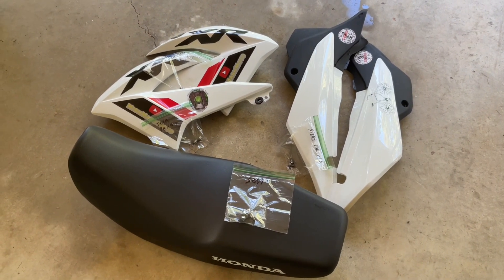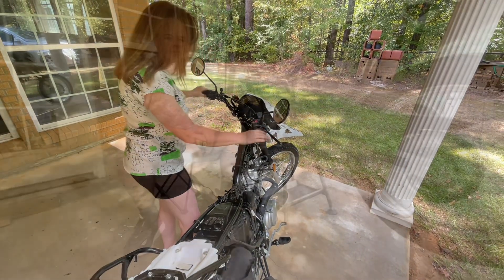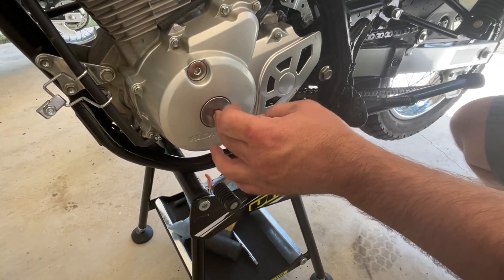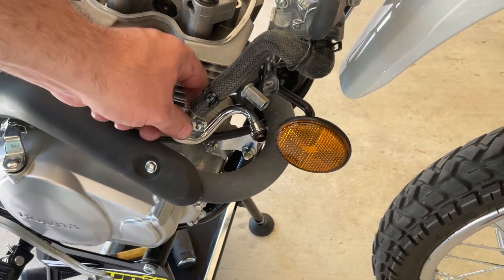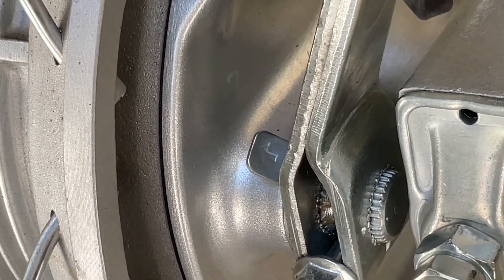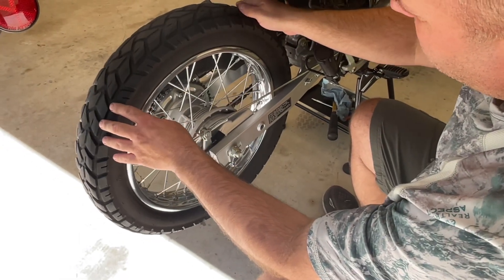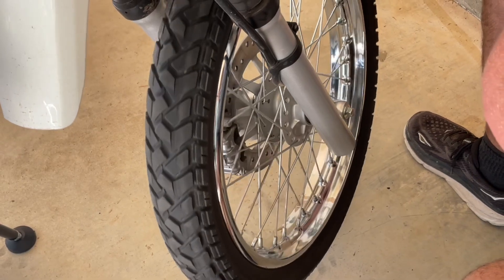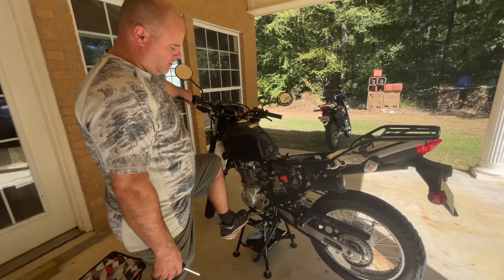2023 Honda XR150L Additional 2,500 Mile Service Items and Valve Adjustment How To Tips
Use in Conjunction with our 600 mile service video for info on how to do everything. Hope this helps and ride safe!